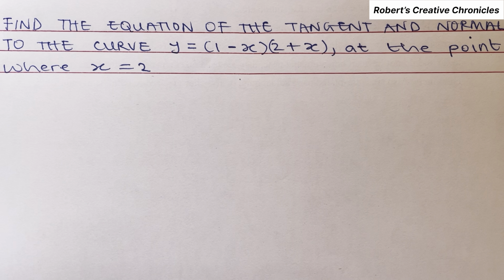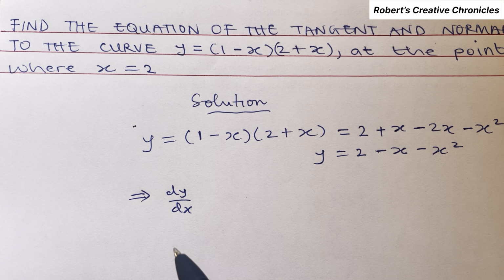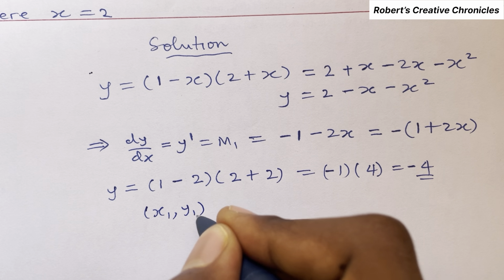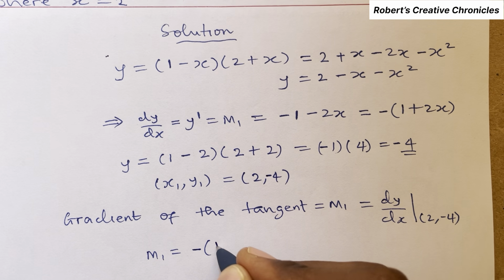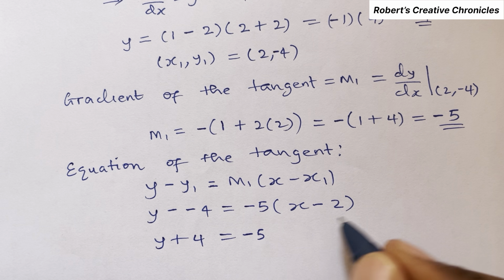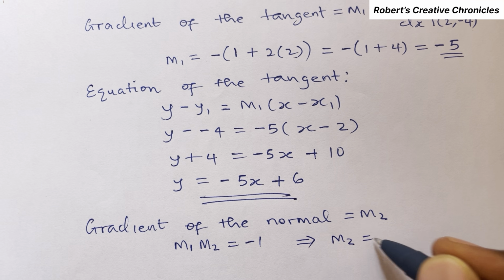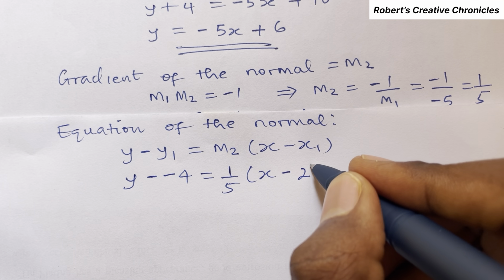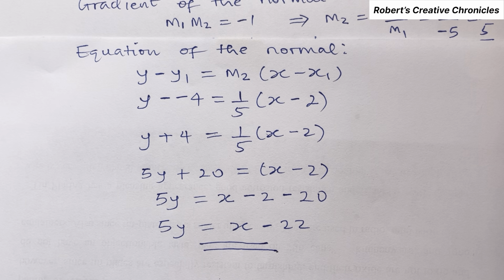How to Find the Equation of the Tangent and Normal to a Curve at a Given Point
This video teaches about how to find the Equation of the Tangent and Normal to a Curve at a Given Point